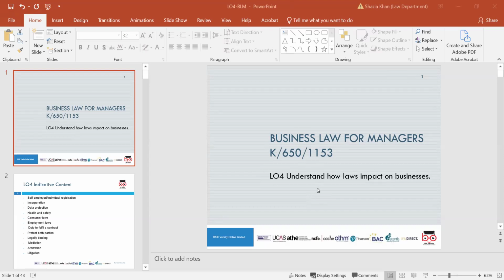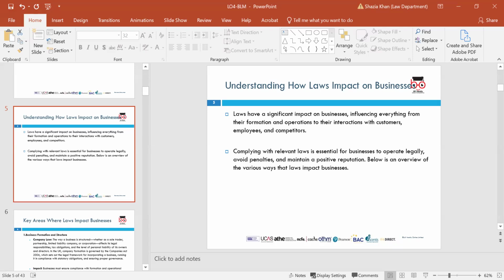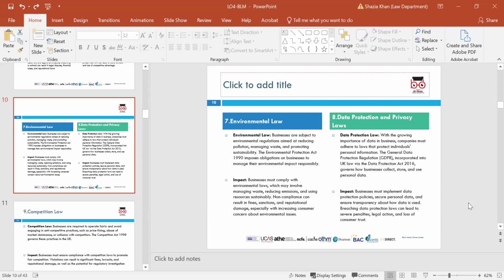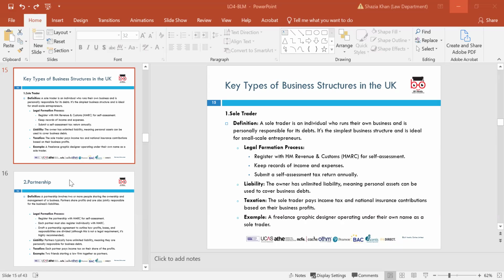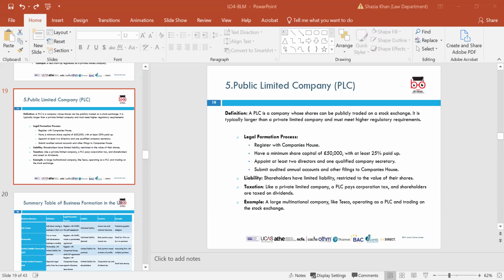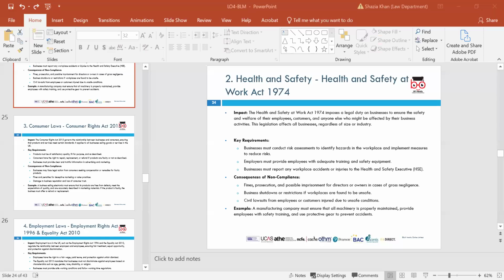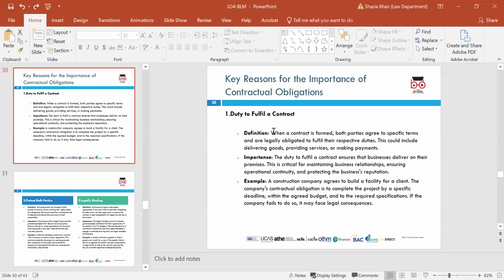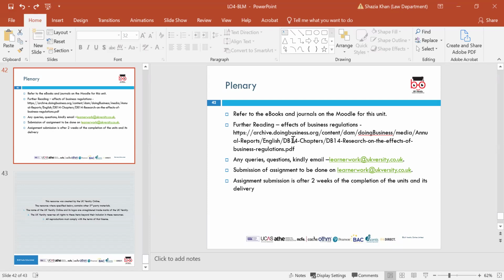OTHM L5 DiBM -Unit-Business Law for Managers - LO4-(SK)